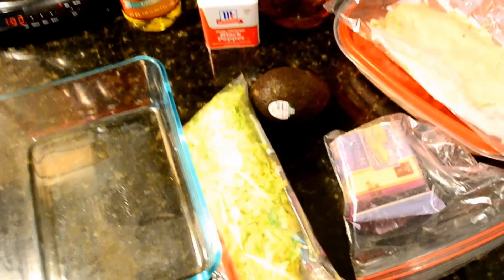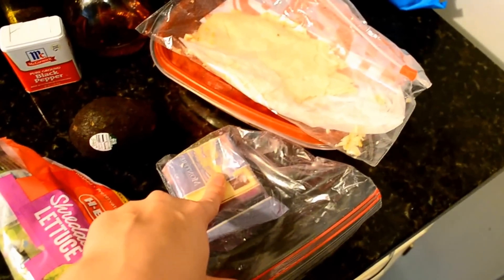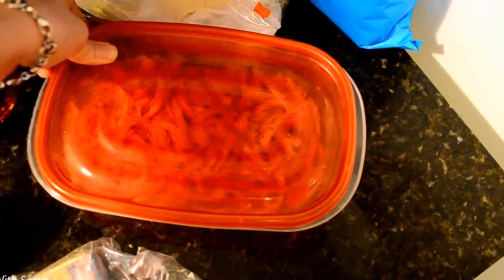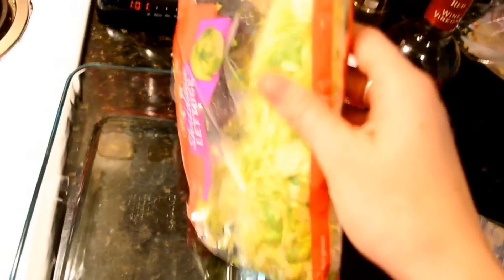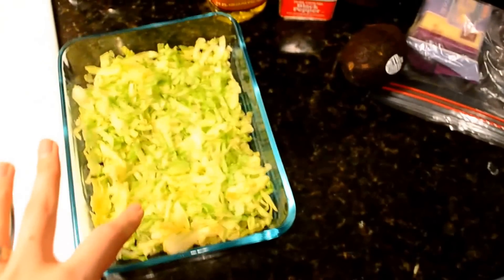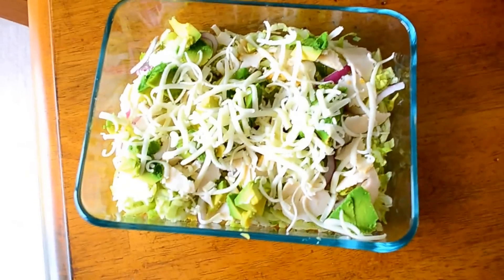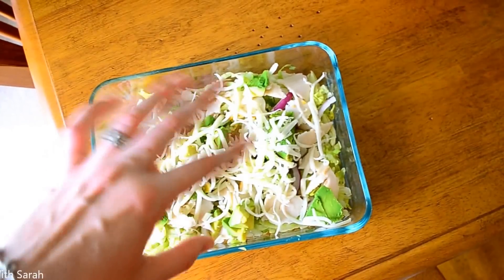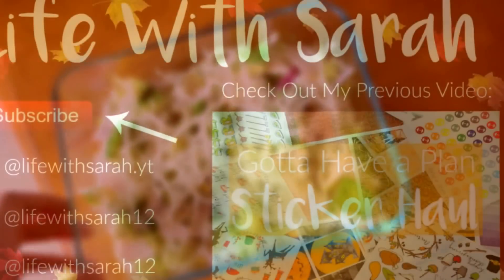Jersey Mike's Inspired Salad - My GO-TO Lunch! Simple and Easy Recipe || Life With Sarah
I've got a super easy and cheap recipe for you guys today! This is my favorite lunch recipes to make. All of the ingredients are cheap, but healthy and it's SO GOOD. I love Jersey Mike's but can't eat there anymore, so I decided to make my own version! I hope you enjoy this easy, cheap lunch recipe!

* Camera I Use